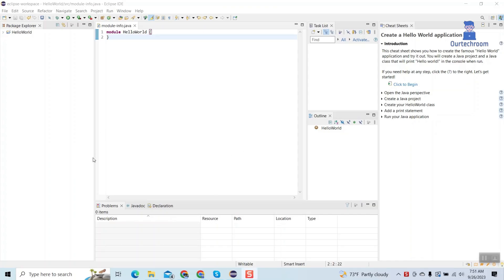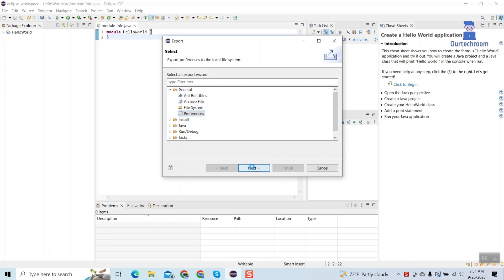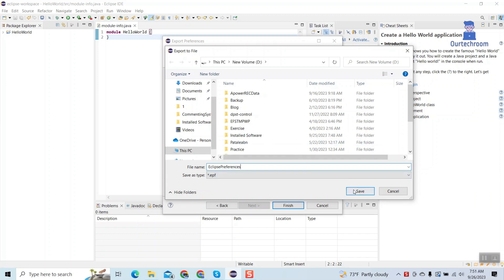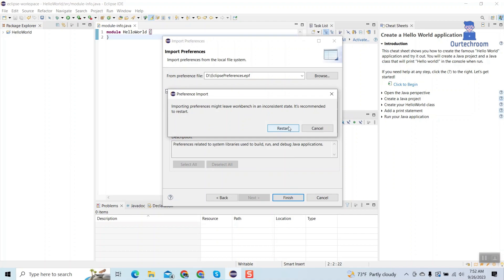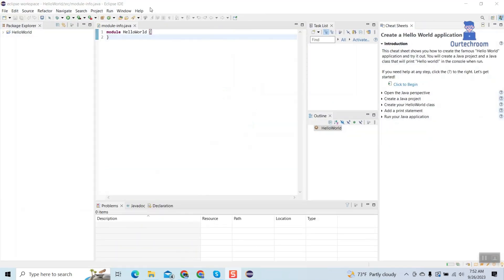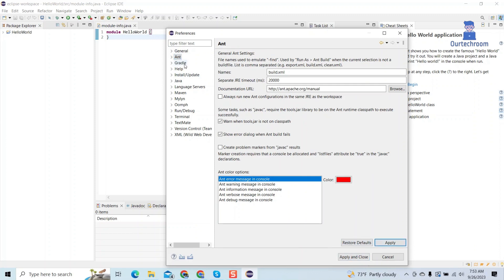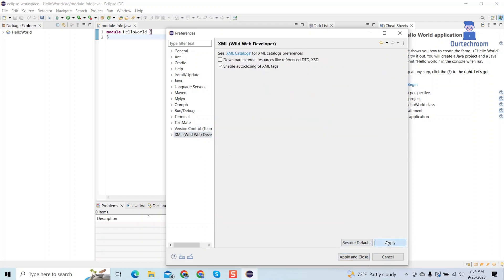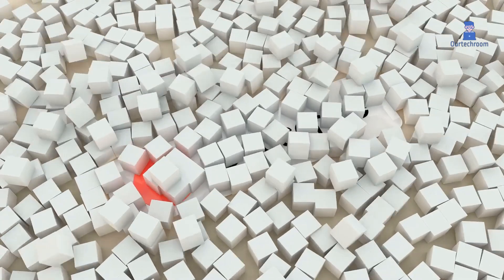How to Reset Eclipse Settings to Default ?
In this video, we will explain how to reset Eclipse settings, as well as how to import and export preferences. People reset Eclipse if they encounter problems with it or if they have forgotten the changes they made in Eclipse.

0:00 Introduction
0:08 Export Eclipse User Settings for Backup Purpose
0:53 Import Eclipse User Settings
1:20 Reset Eclipse
2:20 Conclusion